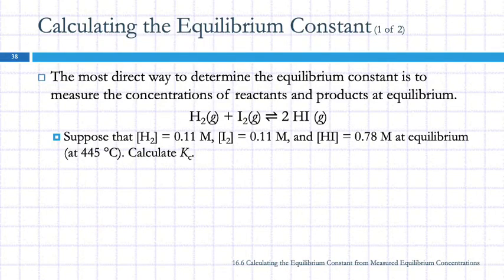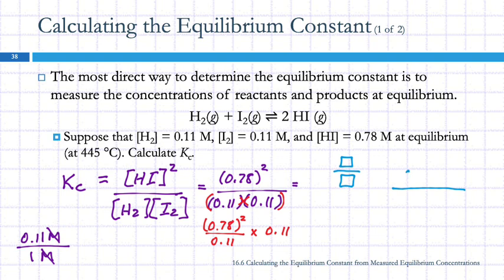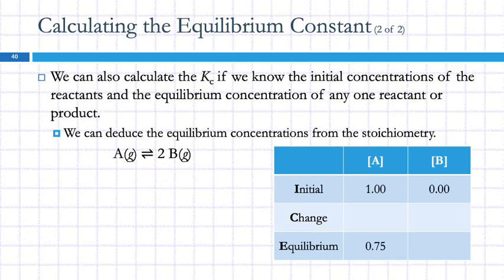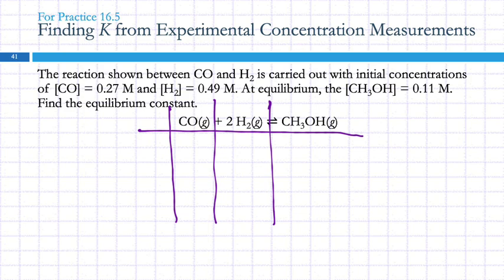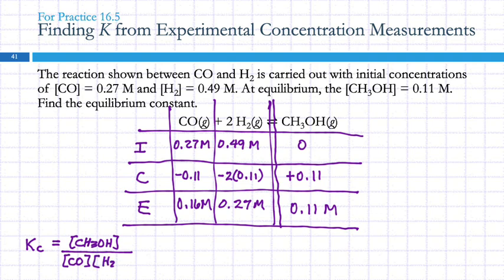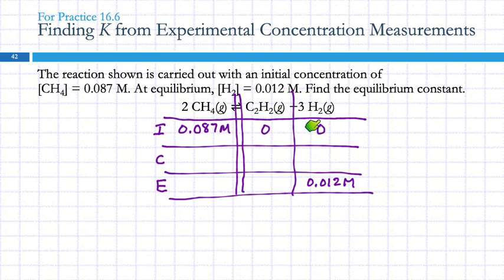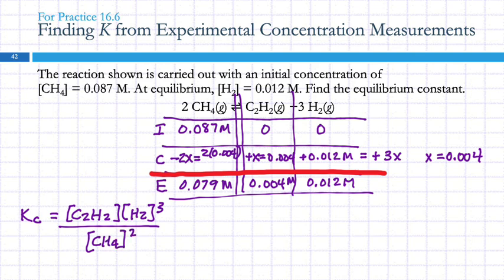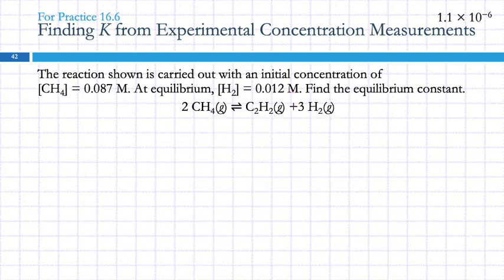16.6 Calculating the Equilibrium Constant from Measured Equilibrium Concentrations